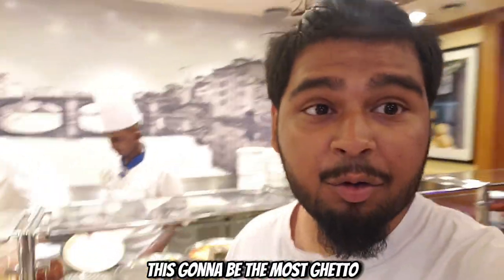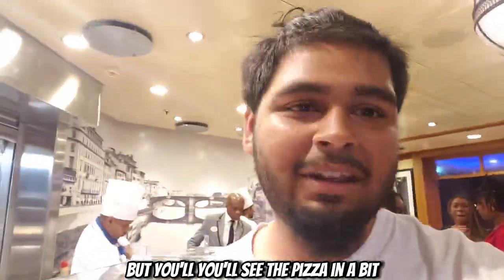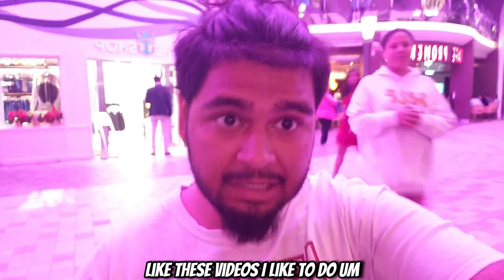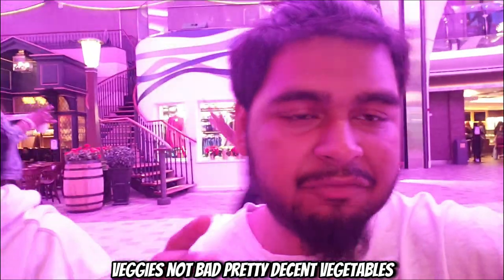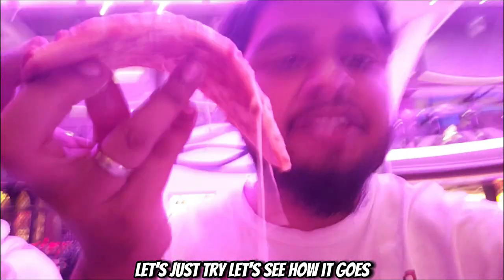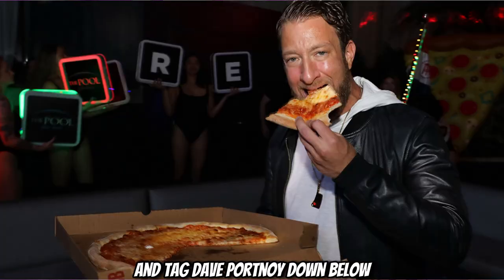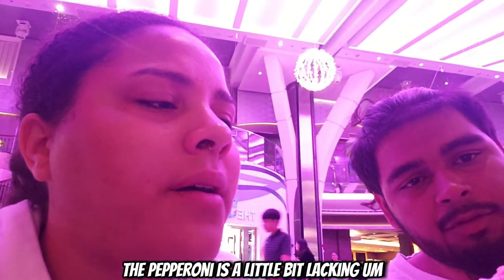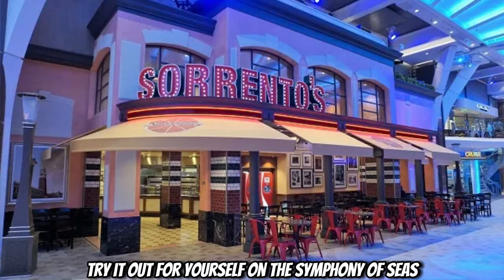CRUISE PIZZA HITS DIFFERENT! (Symphony Of The Seas by Royal Caribbean)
Today my girl and I tried some cruise ship pizza and it was bomb! I hope you guys enjoy and have a blessed day.
Tags